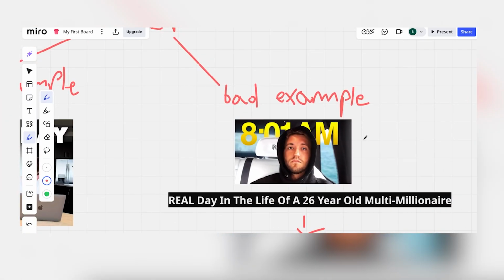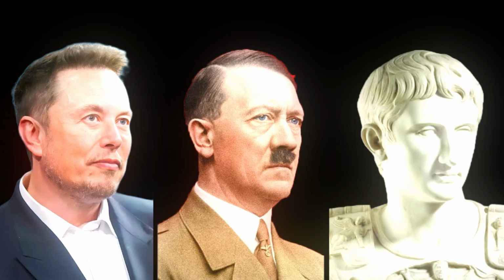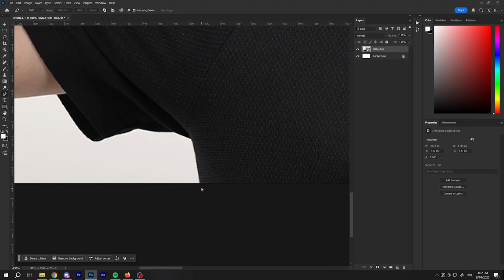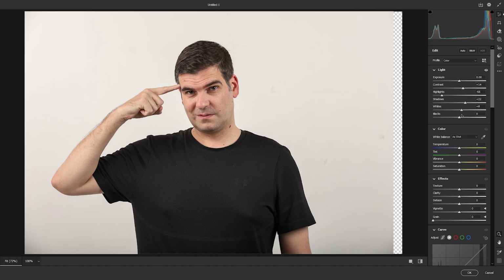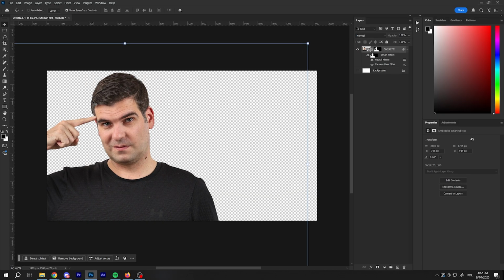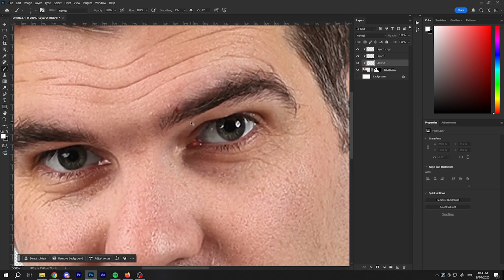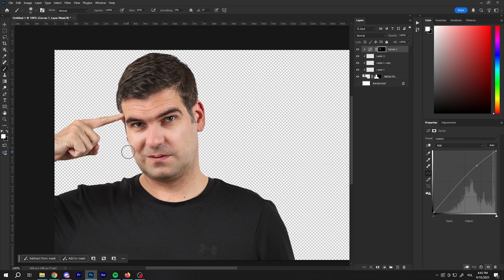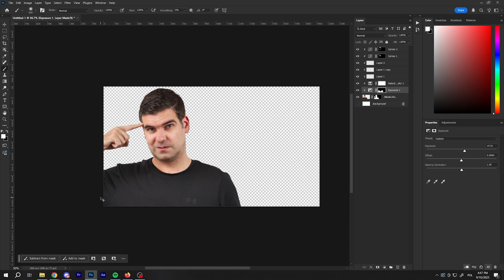How To Make THE BEST Quality Thumbnails (Beginner friendly)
If you are thumbnail designer struggling with making high quality thumbnails for your client -  watch this video. You'll learn:
- The most important rules for thumbnails
- The truth about thumbnails
- My designing process & FREE PSD thumbnail